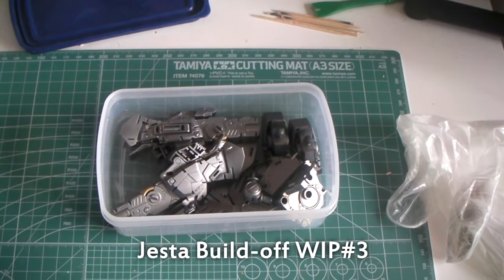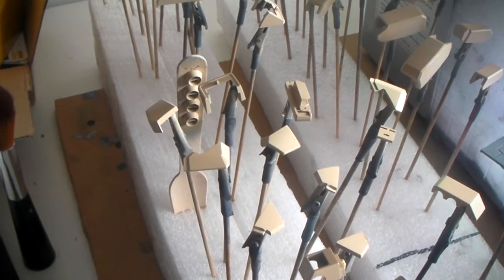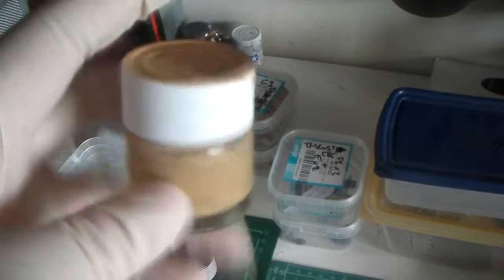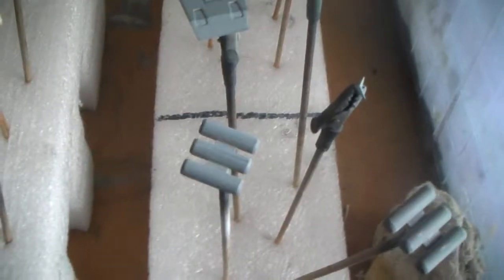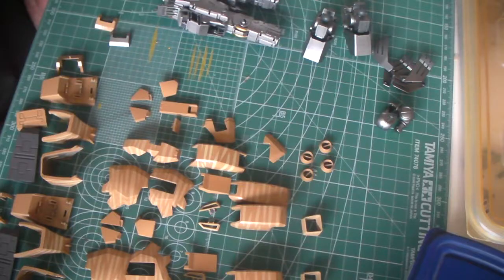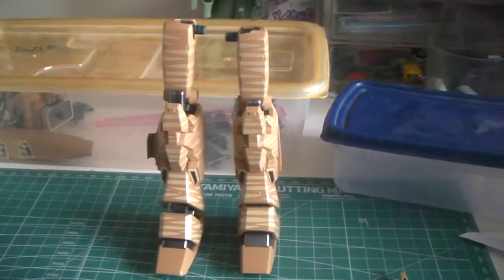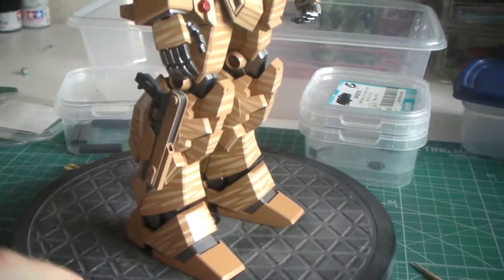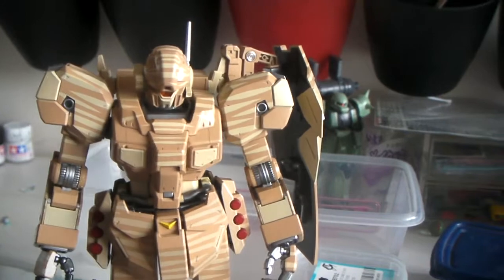Jesta MG Build-off Part 3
Build-off with fellow modellers:
Darren AKA The Anglian viking

Twitta: @gundam_uk